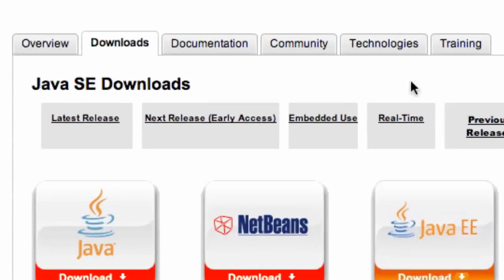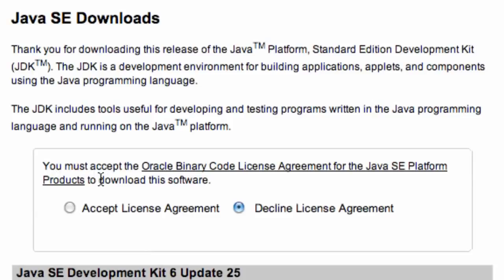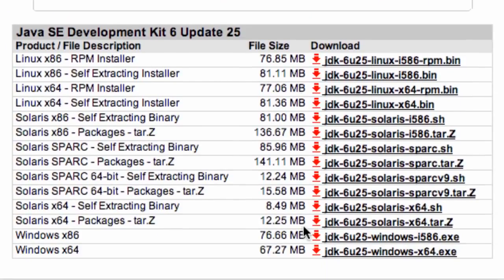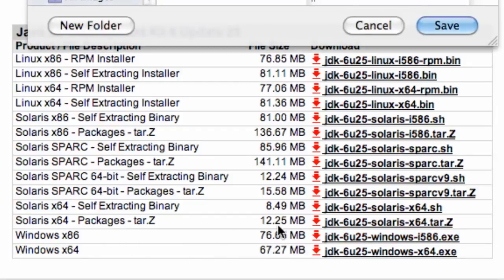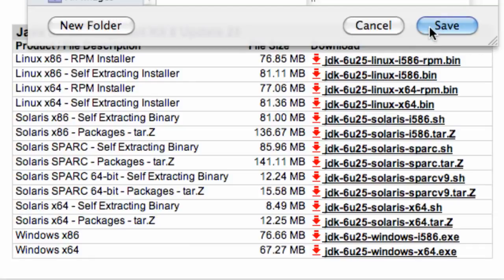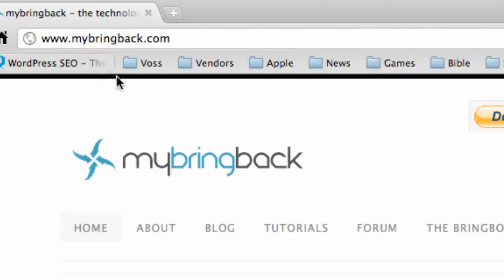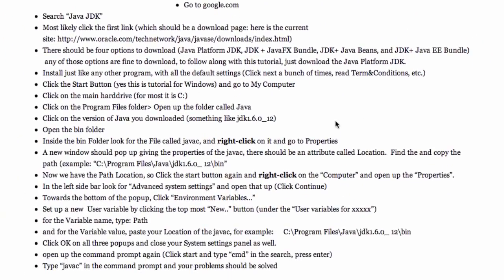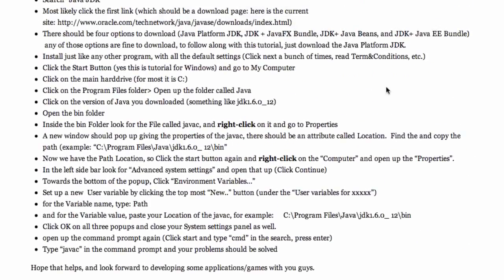Android Application Development Tutorial 1 Download and Install the Java JDK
This video Downloaded from another youtube channel for testing purpose.